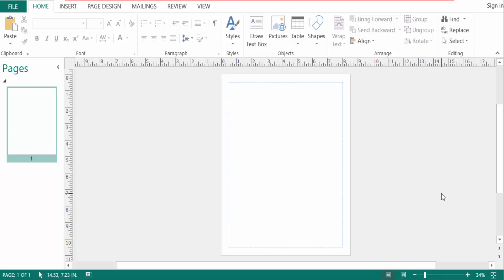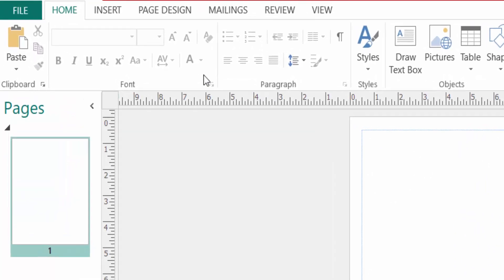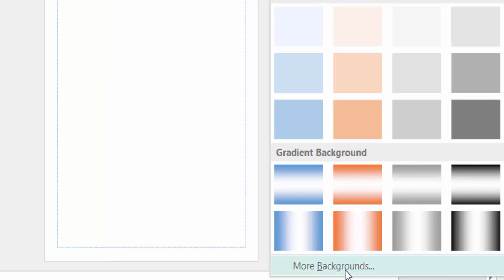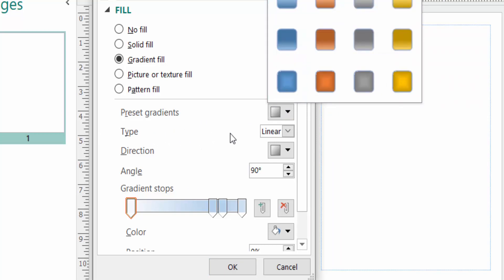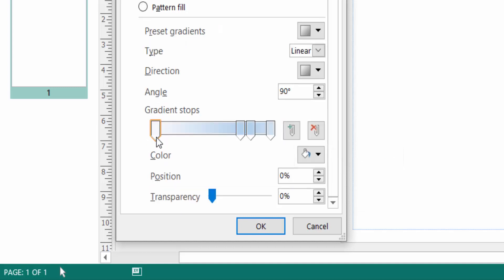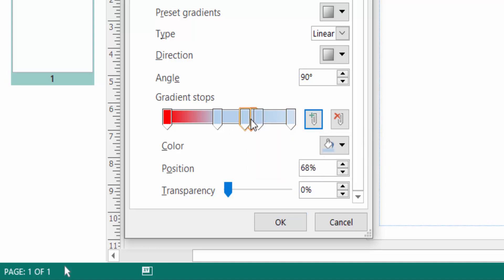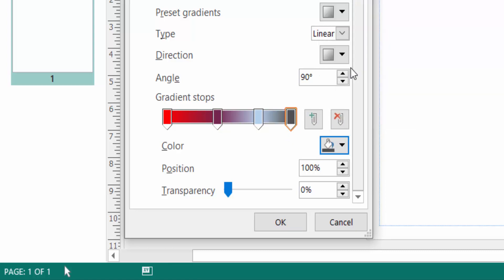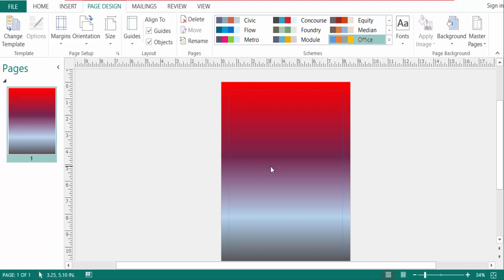How to Add Gradient fill color in Publisher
Hello everyone, Today I will show you, How to Add Gradient fill color in Publisher.